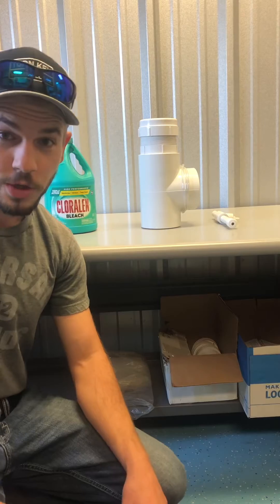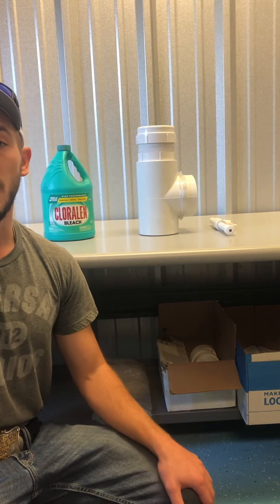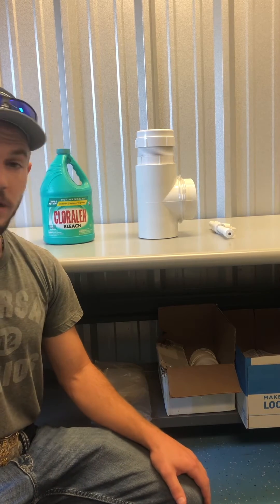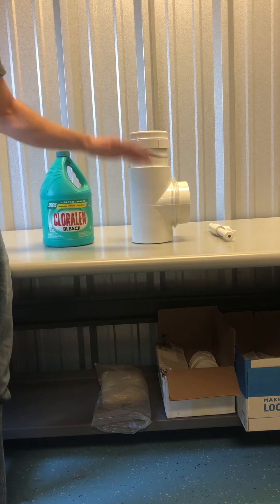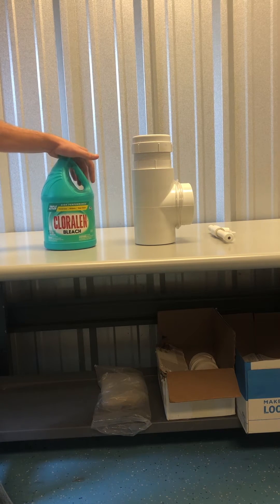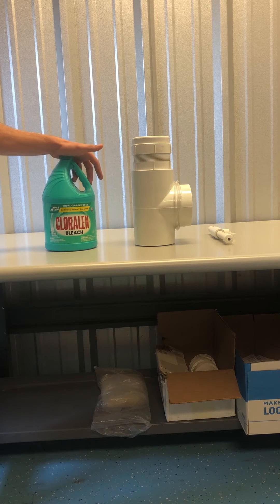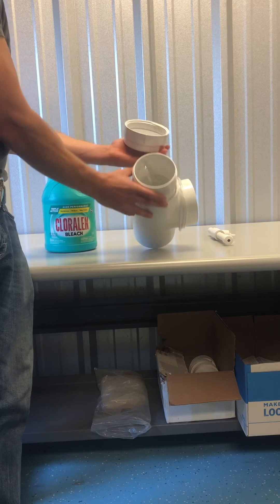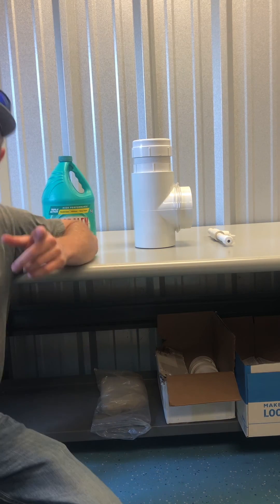Septic liquid chlorination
In this video we dive into the ins and outs of a liquid chlorinator. The liquid chlorinator technology was in invented in Wallis Tx, and the brand being showcased in this video the Chlorination Concepts was the first and still the leader in liquid chlorination for aerobic septic systems.

Kurt Turner